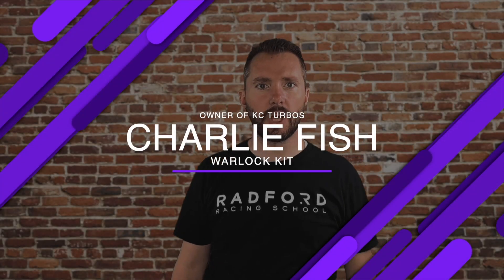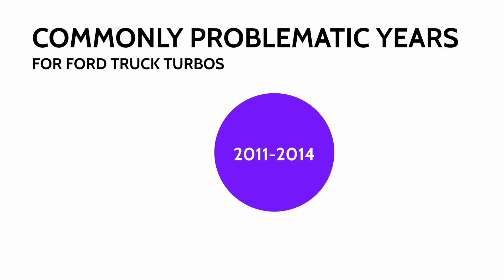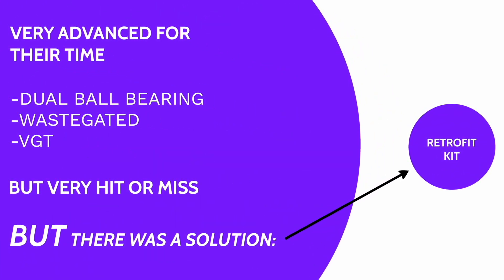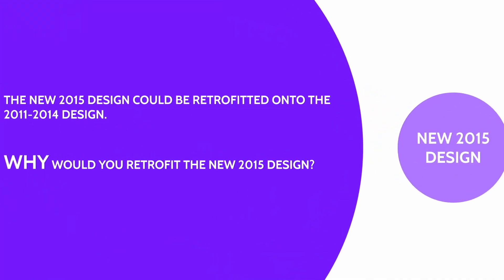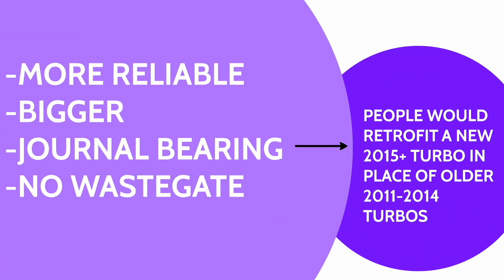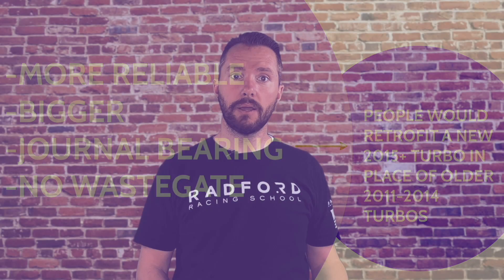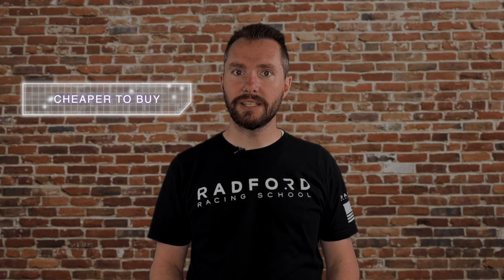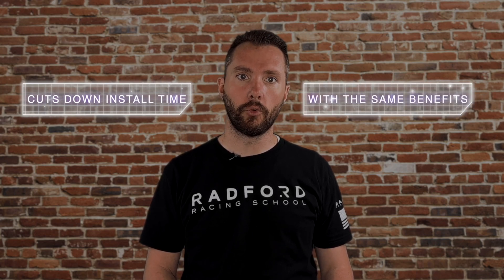The KC WARLOCK Turbo Retrofit Kit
2011 to 2014 6.7 Powerstroke Guys, this is how you effectively upgrade your turbo for good!